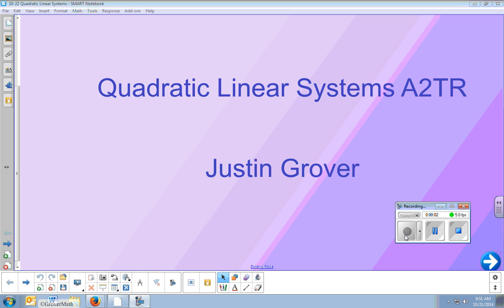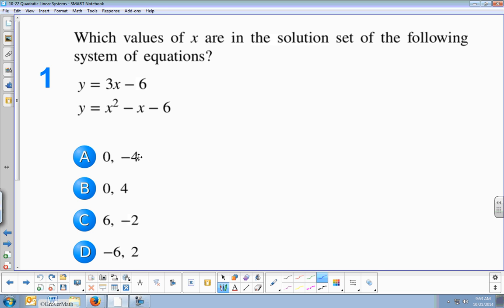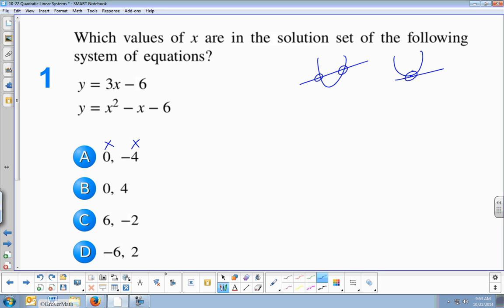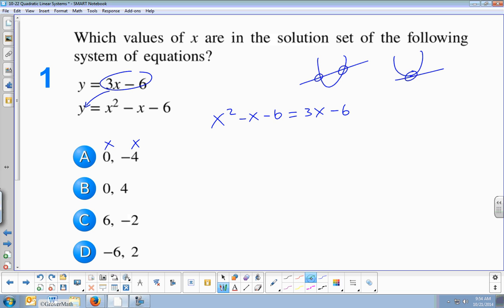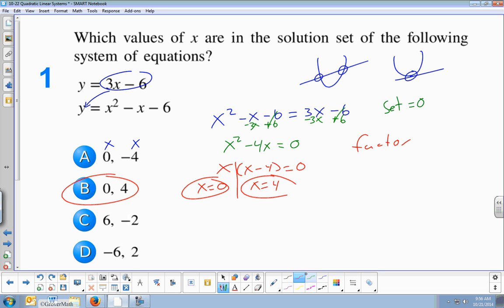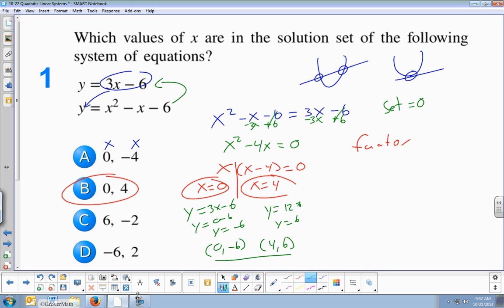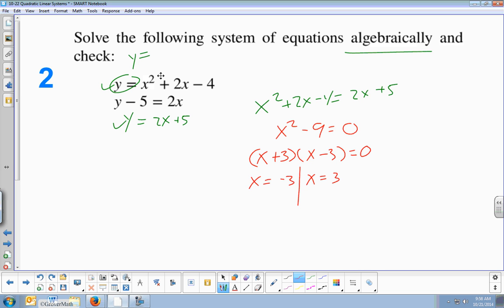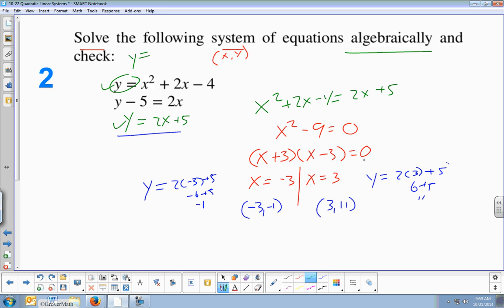Quadratic Linear Systems A2TR